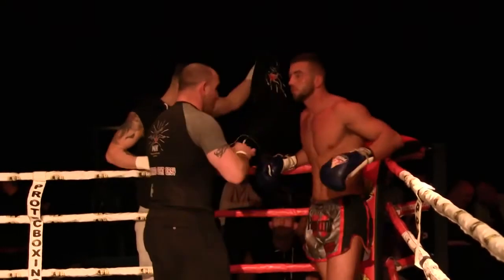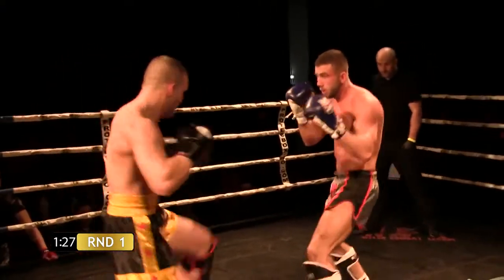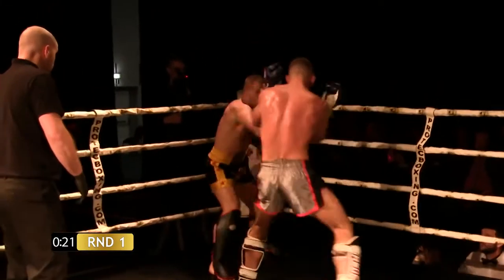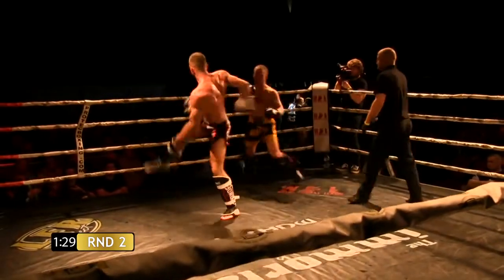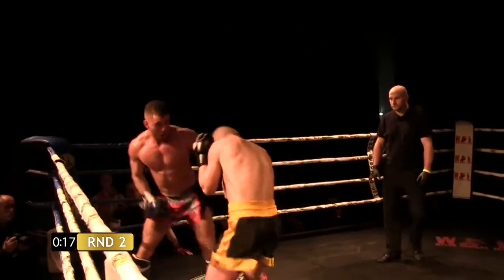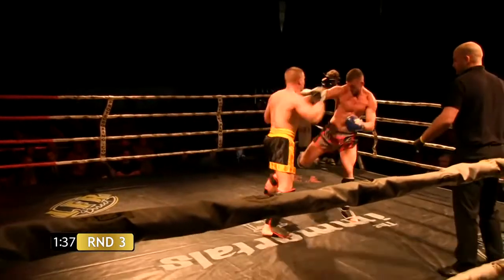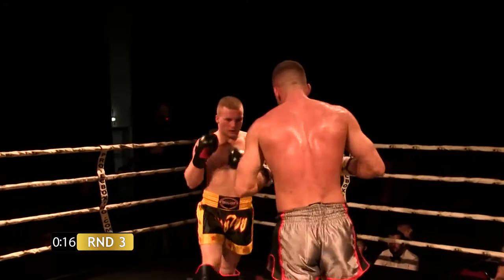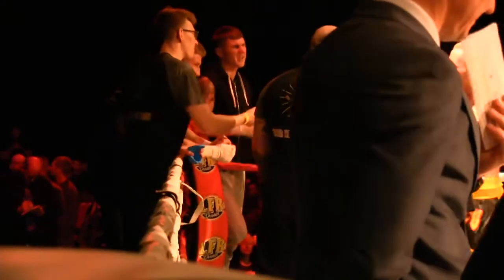Dom White vs Aiden Whittle | Welsh Combat League 8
Direct from the JLP vault - Dom White vs Aiden Whittle | Welsh Combat League 8 | March 9 2019